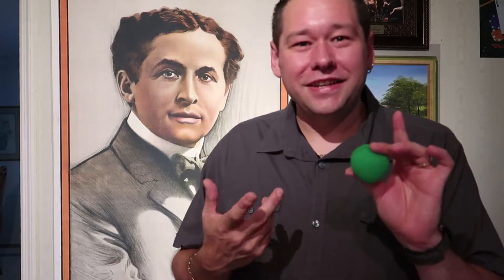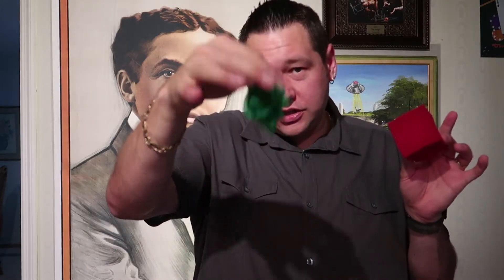TOTW#35 Which Hand?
Matthew David Stanley is a full time touring International Award Winning Comedy Magician.  Follow him as he brings you Trick of the Week videos as well as Travel Vlogs and more.